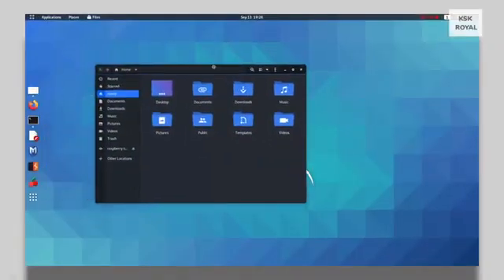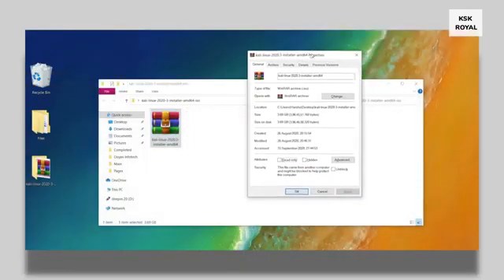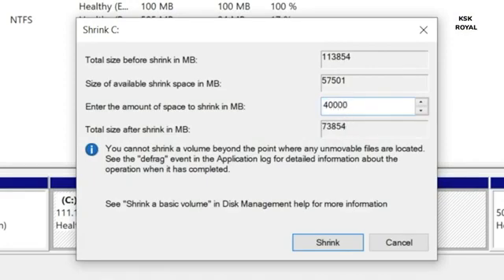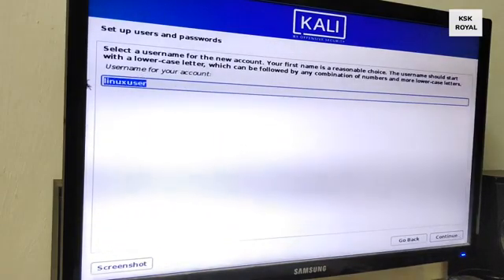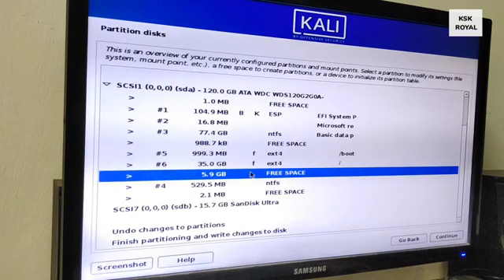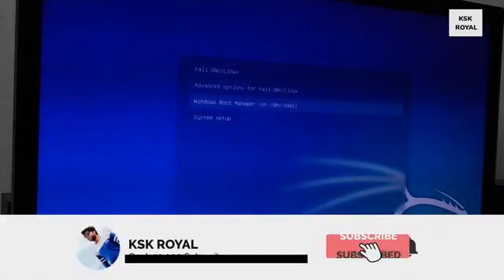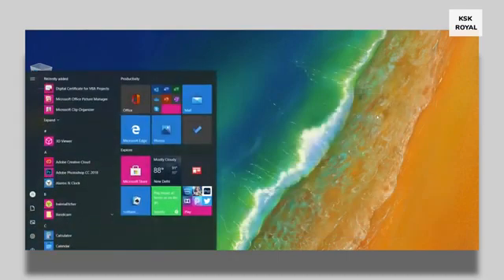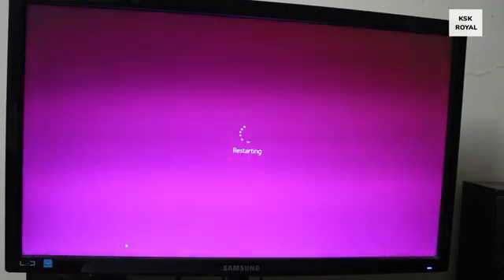How to Dual Boot Kali Linux 2021.1 and Windows 10 (EASY WAY) | Tea Time Tech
Dual Boot kali linux 2020.3 and windows 10. Install kali linux 2020 alongside windows 10. This video shows you how to install kali linux 2020.3 on windows 10. Using dual boot you can setup windows 10 and kali linux 2020.3 on the same drive.

Dual booting windows 10 and kali linux 2020 helps to use both operating systems at the same time. When you turn on your Pc it will ask you to boot in to window 10 or kali linux 2020.3. This way you can run both operating systems on the same computer hassle free.

In this tutorial I will be showing how to install kali linux 2020.3 alongside on windows 10. This video will work for both UEFI-GPT & BIOS-MBR Users. Meaning, all the modern computer users can use this guide to dual boot their PC with kali linux 2020 on their existing Windows 10.  There may be no data loss you will encounter while using this method, although it’s always recommended to back up any important Data from windows 10 just to be on a safer side. IF something goes wrong, you can retrieve the data. Apart from that as long as you follow this guide, you will be able to successfully able to dual boot kali linux 2020 and windows 10 on your PC or laptop.

Useful Video To
       Watch
Tea Time Tech

More Videos To
      Watch
Tea Time Tech